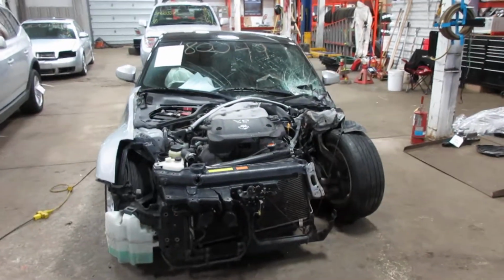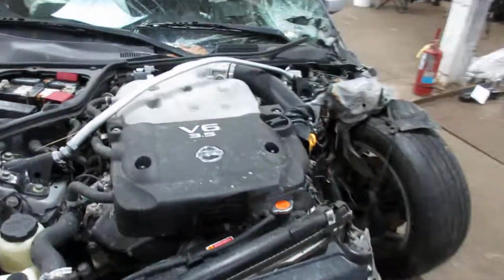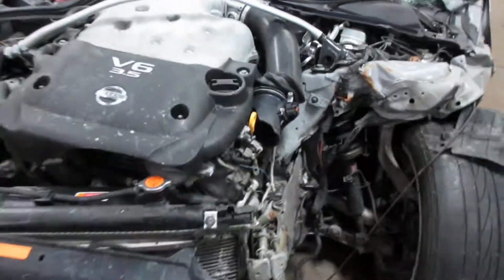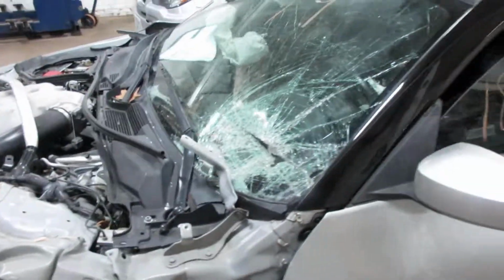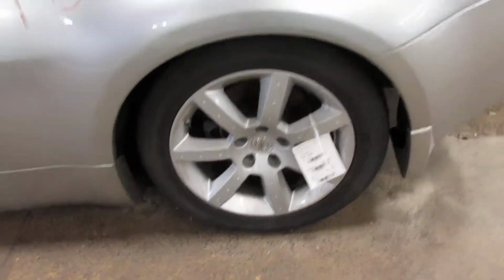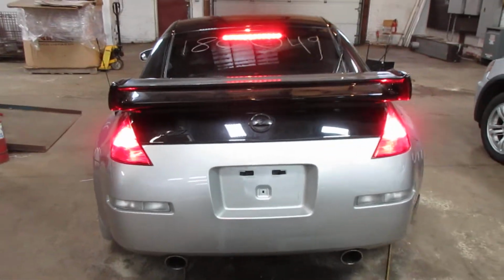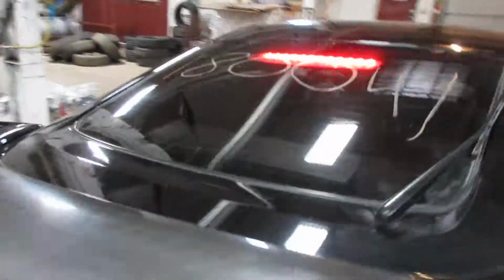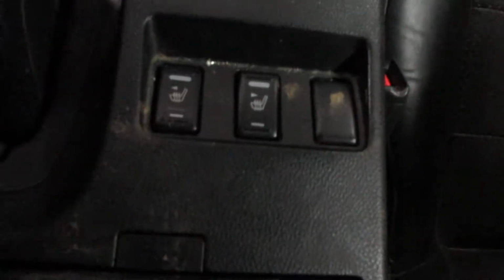Parting out a 2005 Nissan 350z - 180049 - Tom's Foreign Auto Parts